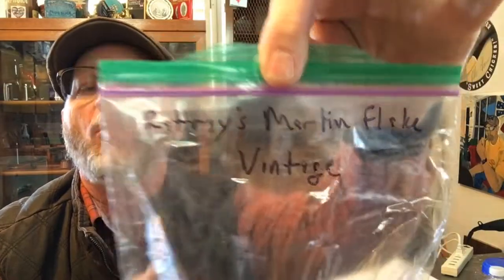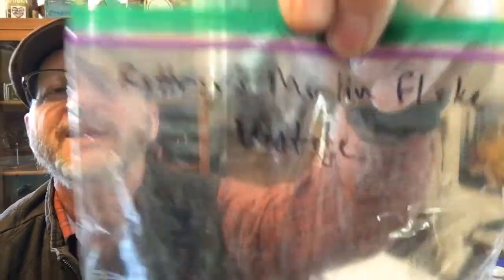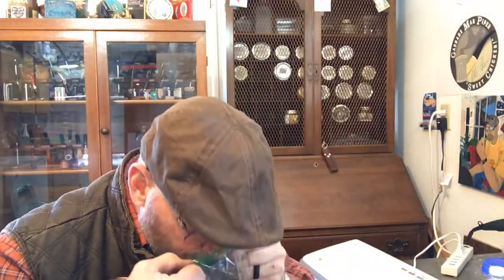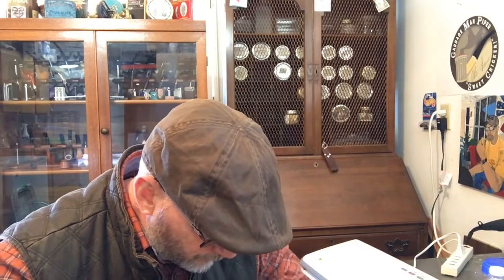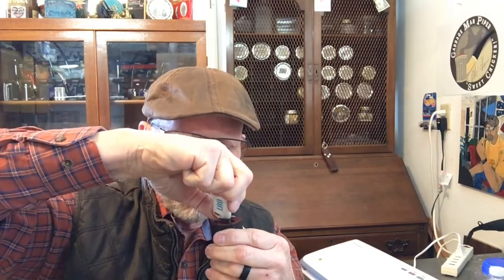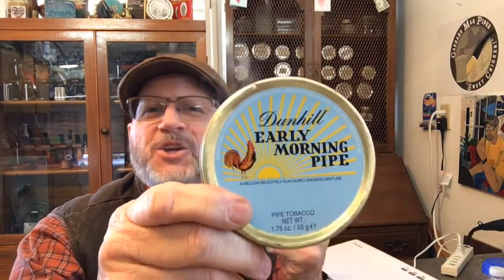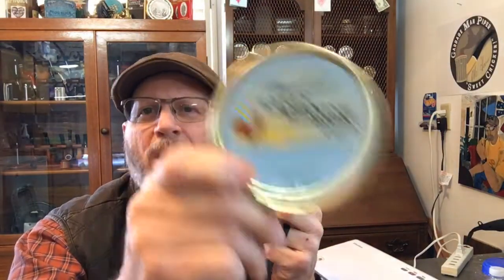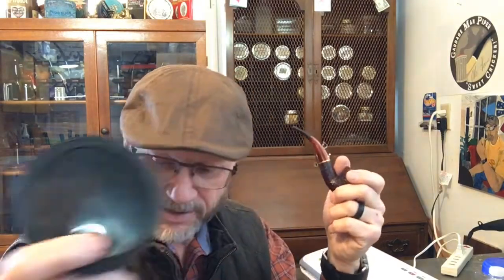VR for Elwood Maker’s 500 Sub GAW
Trade with Gamecock Piper & Garbage Man Piper